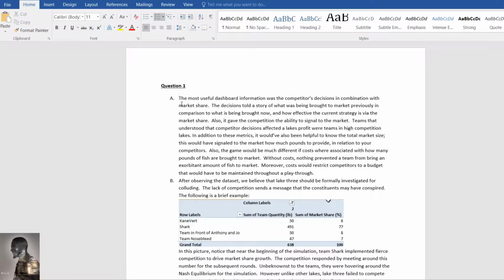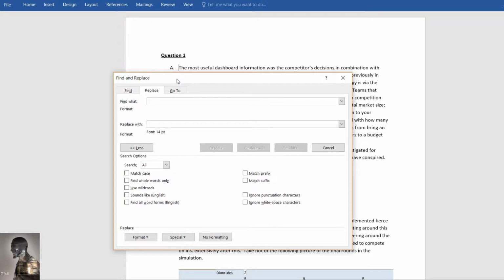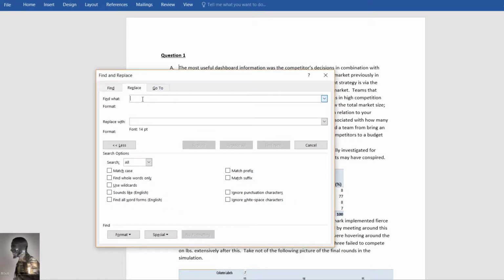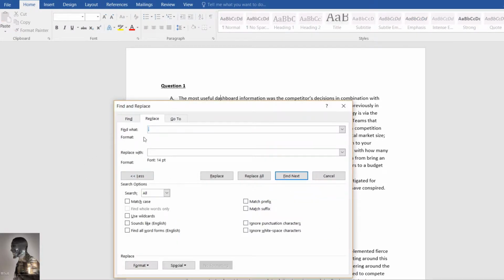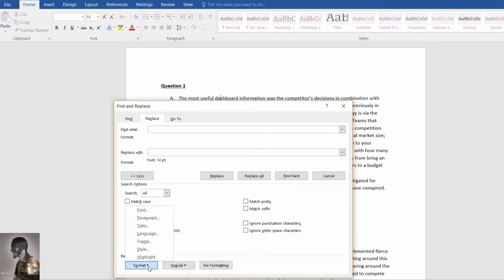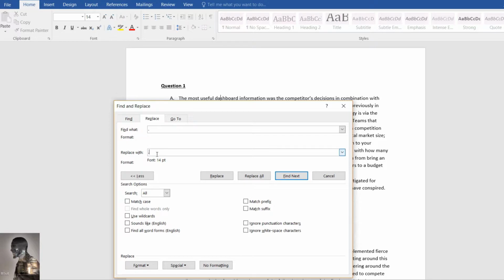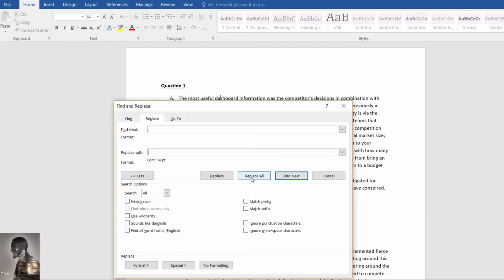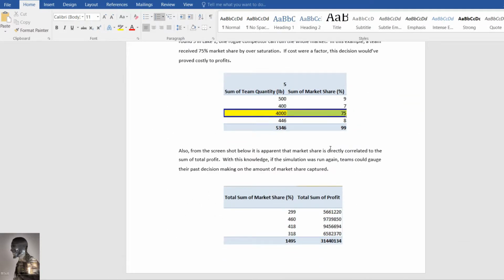Tutorial | Secret Trick to Increase the Length of your Essays without Writing More! NOT CLICKBATE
Dropping insight on the masses son!  This ones for all my students out there.  Sub for more fun, interesting, and entertaining content!  Peace!!